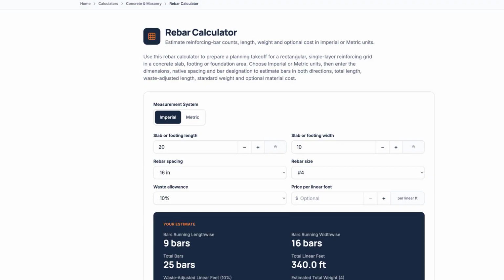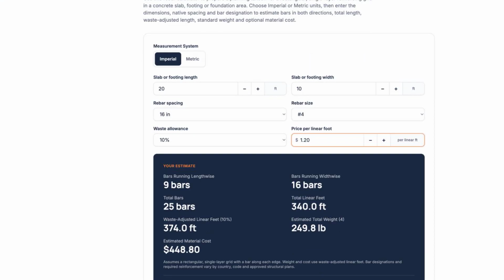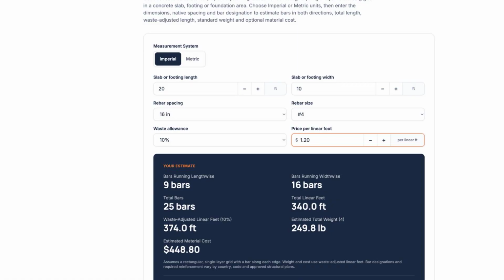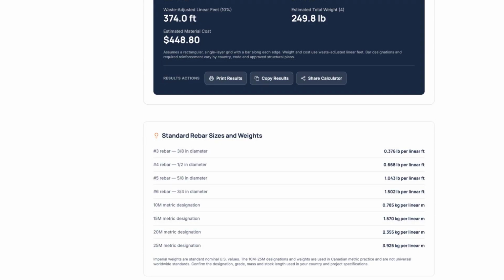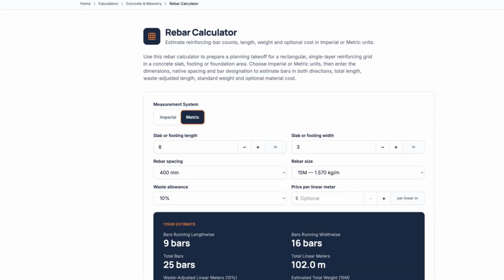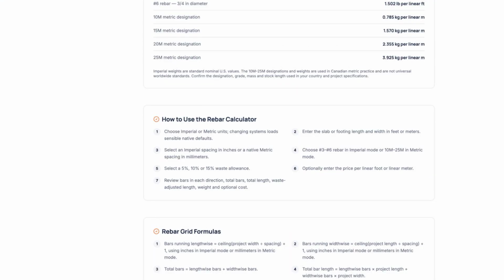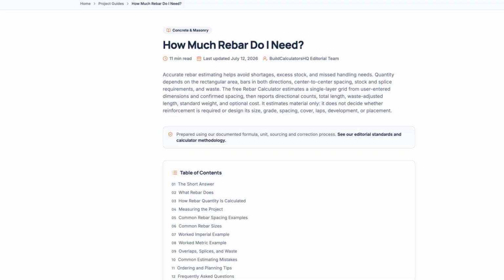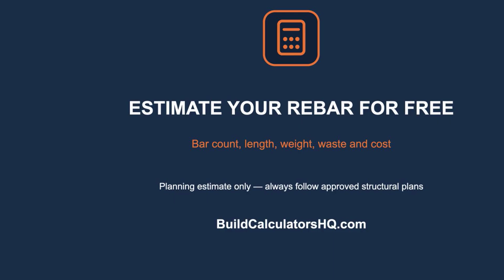How Much Rebar Do I Need? | Free Rebar Calculator Tutorial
Estimate rebar bar counts, total length, weight, waste, and optional material cost with the free BuildCalculatorsHQ Rebar Calculator.

In this tutorial, you’ll learn how to:
• Enter slab or footing dimensions
• Select rebar spacing and bar size
• Add a waste allowance
• Estimate bars in both directions
• Review total linear feet, weight, and optional cost
• Switch between Imperial and Metric units

CHAPTERS
00:00 Free Rebar Calculator
00:15 Enter Project Measurements
00:29 Select Rebar Size and Waste
00:42 Read the Rebar Estimate
01:01 Metric Results and Planning Guidance
01:19 Use the Calculator and Guide

This calculator provides a preliminary material estimate only and does not design reinforcement. Always follow approved structural drawings and confirm rebar size, spacing, cover, lap lengths, and placement with a qualified professional.